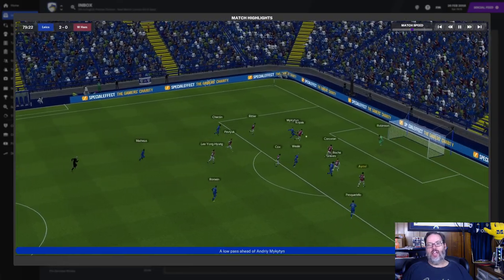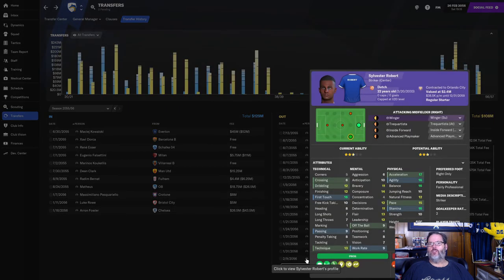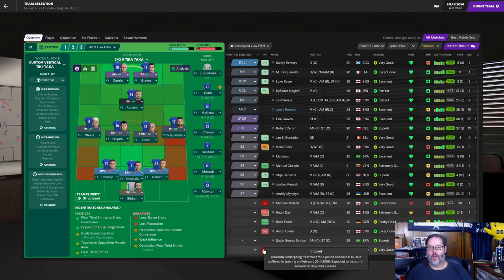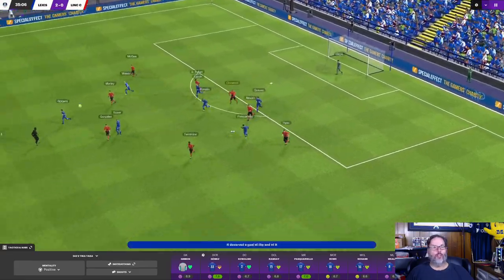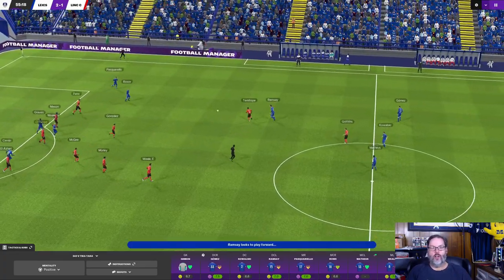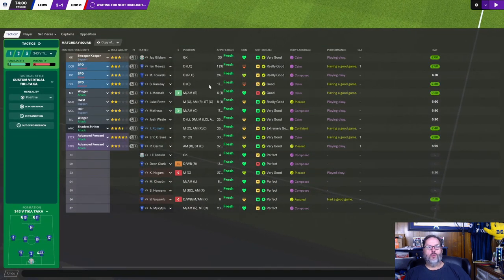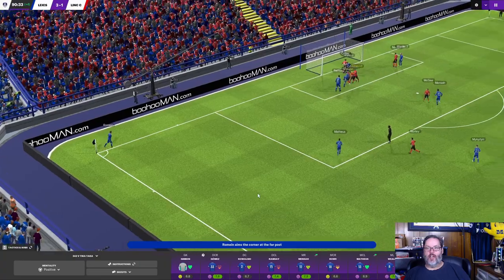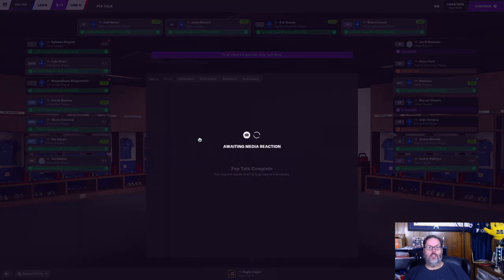FM21 JOURNEYMAN CHALLENGE - Club 3/Leicester - Ep. 14 - FA Cup 5th Round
This is a Football Manager 2021 Journeyman Challenge.  In an FM21 journeyman, you start off with a lower league squad (LLM) and attempt to move up the  FM21 ranks to the most Barcelona’s and PSG’s of the world.  However, in my journeyman we are doing a twist.  As a fan of Leeds and Marcelo Bielsa, I am attempting to mimic Bielsa’s decision making process with regard to how he signs and retains players as well as how he decides to take or leave jobs.  Bielsa always seems to be more interested in the fans of the club rather than the prestige level of the club.  So that could make for some interesting job moves.  Of course there is his personal history as well.  Interactions with the board go sour?  Well, he’s left a club for less.  Fans feel that a player cannot cut it at that level?  Bielsa is loyal to the players to perform for him.  So there will be less emphasis on transfers and focusing on building and developing the players we already have.  But as promotions loom, we will of course not turn away from transfers if they make sense.  Of course, Bielsa is pretty particular about the type of player that he will bring in.  I am excited to see how this pans out.  To add an additional twist to the series I do a “+30” where I vacation for 30 years before starting the game meaning all the players in the game are now newgens and we will create our own Ronaldos’, Messis’ and Ronaldhinos’.

We are currently with our third club having taken the Leicester City job.  Leicester has struggled in recent times having only reached the Premier League on two occasions over the past 20 years.  Talk about a fallen giant.  We did win the Championship handily in my first season and have returned Leicester to the Premier League and then in Season 2 we were a top half side with a 9th position finish.  It’s time to build on that if we can.

With our first two clubs I have behaved in true El Loco fashion, we left our first club, Volyn Lutsk, in the middle of the night a mere two days before the start of a new season to head off to the Bundesliga with Eintracht Frankfurt, a side that had just one league win in over a century.

Don’t forget to hit that LIKE button to support the video and please make sure you stay up to date with daily Football Manager content here on my channel by hitting the notification bell.  Thanks so much for dropping by!